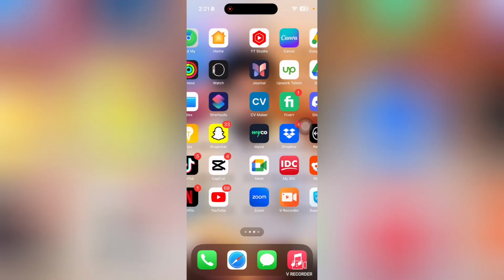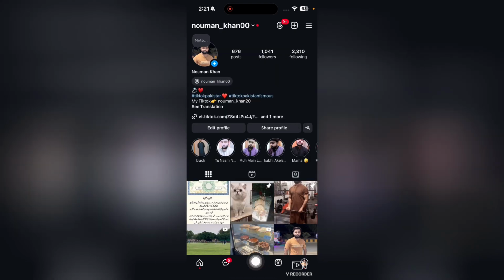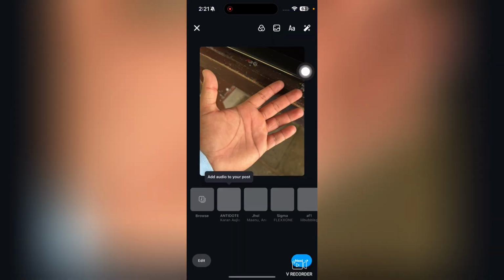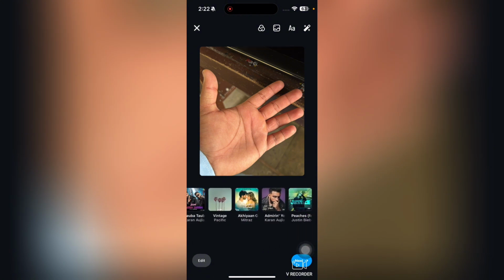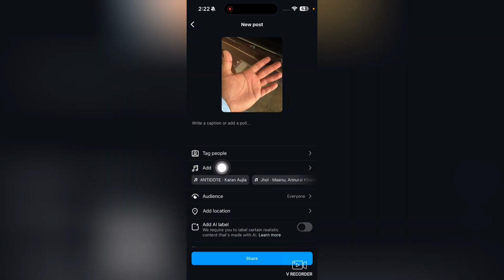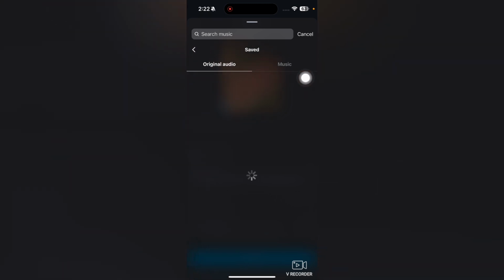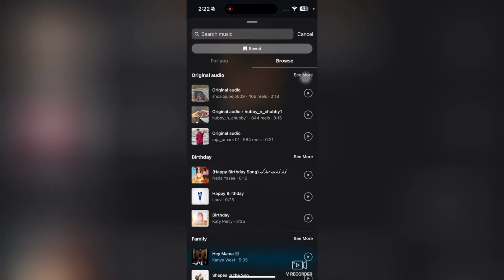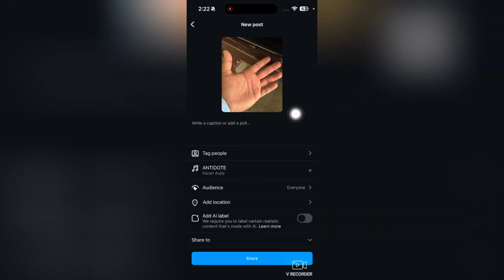How to Add song In Instagram Post [Step by Step Tutorial]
Welcome to this video of How to Add song In Instagram Post. If you would like to learn How to Add song In Instagram Post, this is the right video for you.

00:00 How to Add song In Instagram Post
00:10 Don't miss the step by step guide